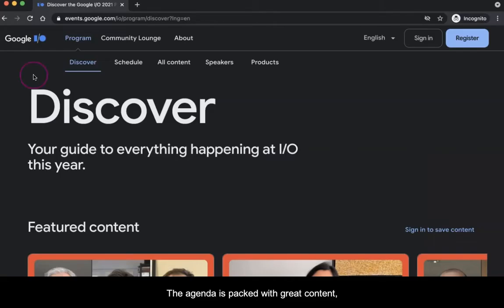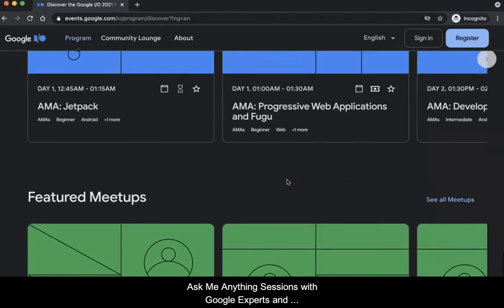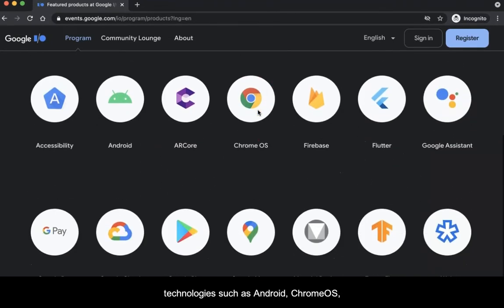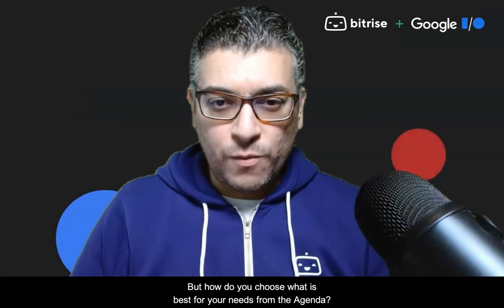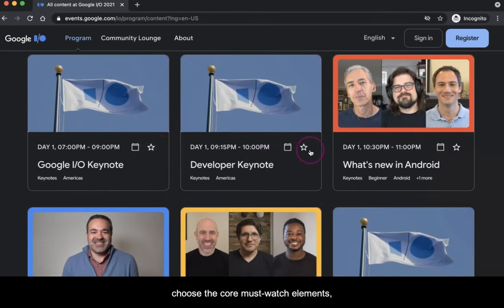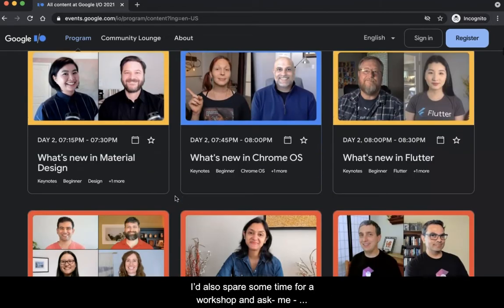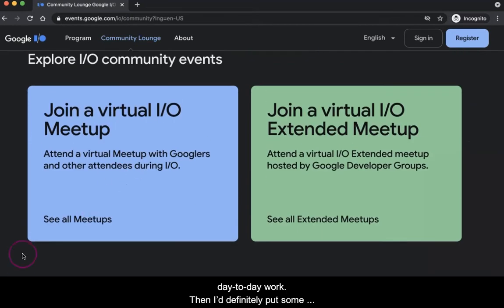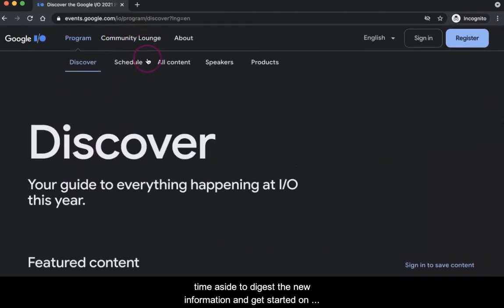Google IO 2021 starts today! | Bitrise Vlog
Google IO 2021 is happening between May 18 - 20, and we decided to do our own Vlog series featuring Developer Advocate, Moataz Nabil! 🚀 What do we expect, and how are we planning to watch as many sessions as possible? What are the most interesting announcements of the event?
Watch Moataz's vlogs daily where he collects the most important happenings of the day!